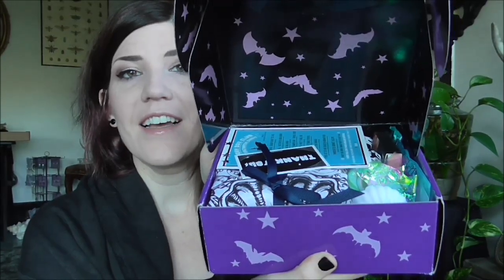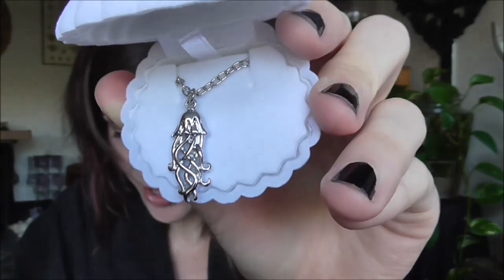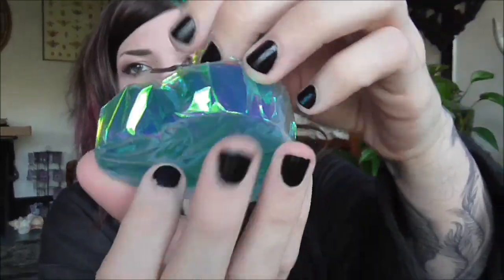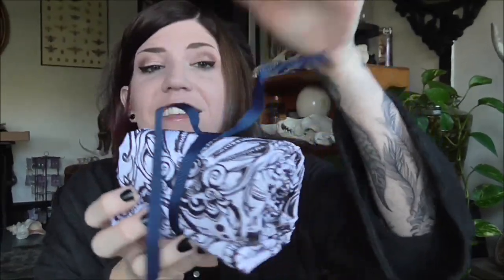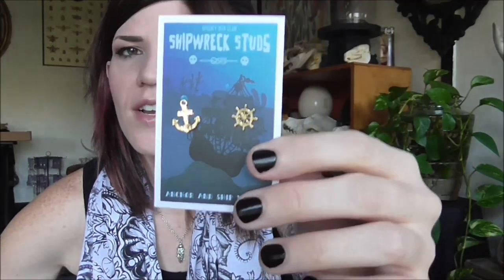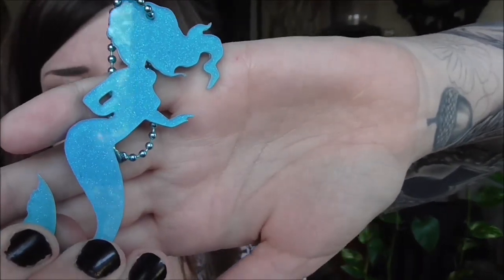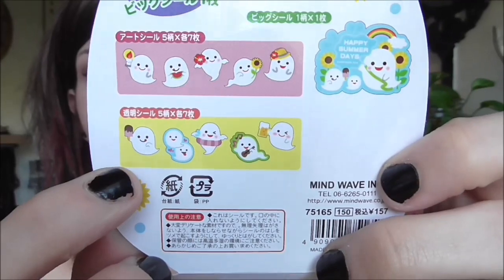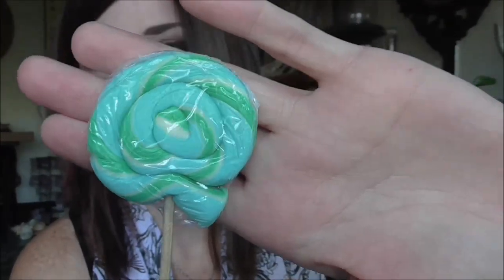Spooky Box Club - Saltwater Siren Box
Instagram & Twitter: spookyboxclub

PERISCOPE: ladylockslife